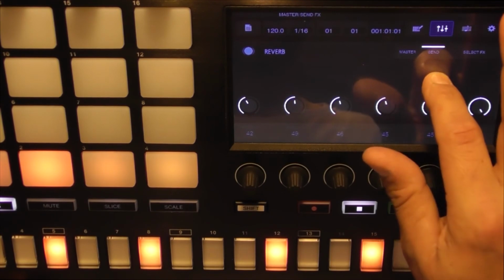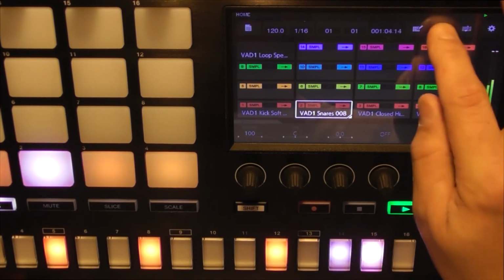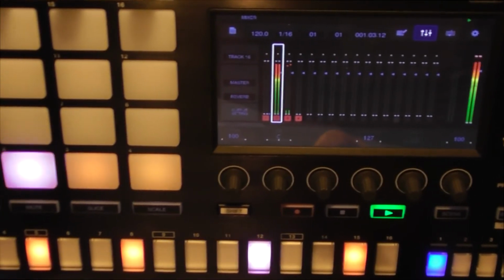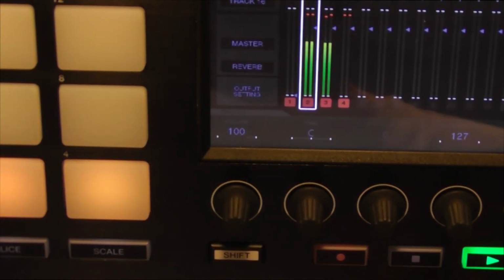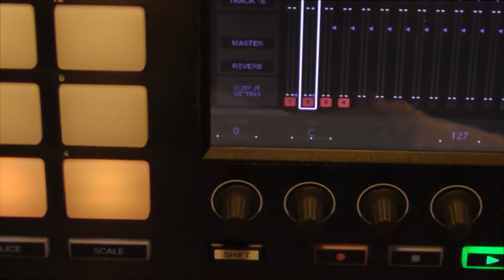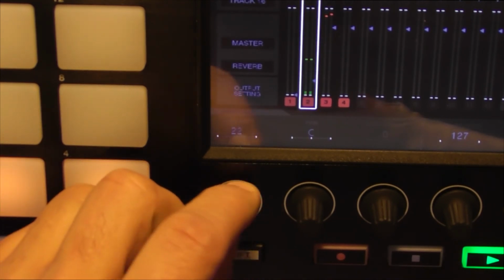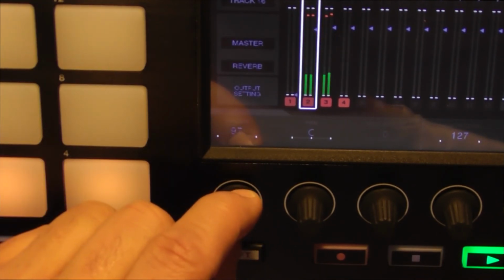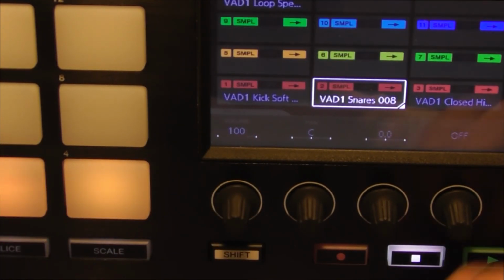Pioneer DJ Toraiz SP-16 (Using Reverb Send FX)